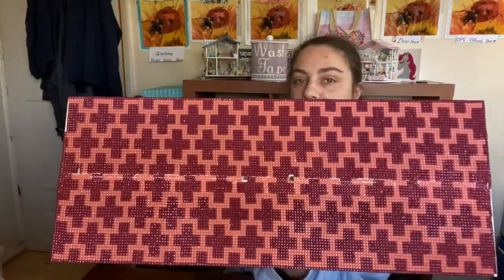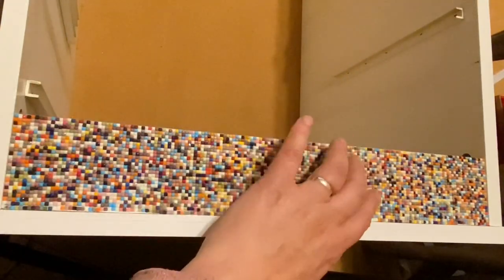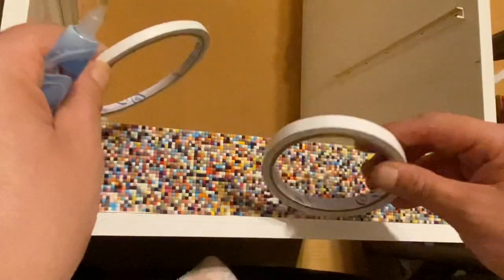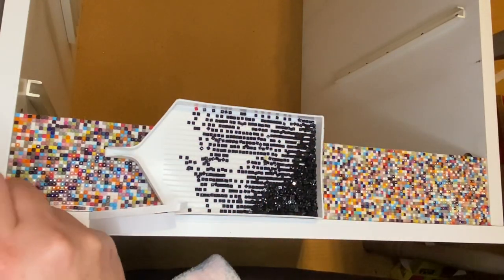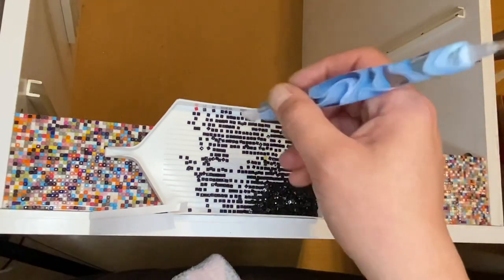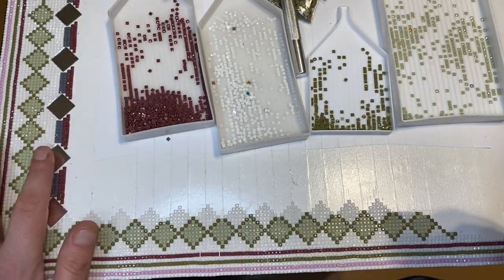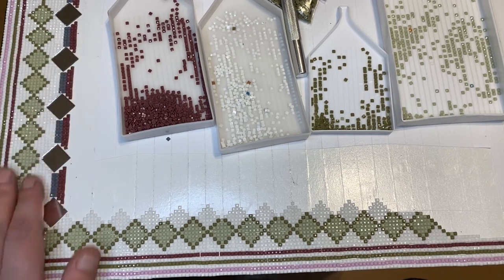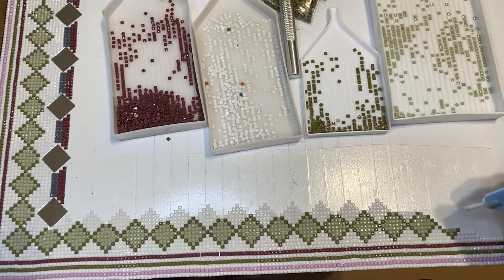Diamond painting spares idea. Diamond painting a chest of drawers part 3